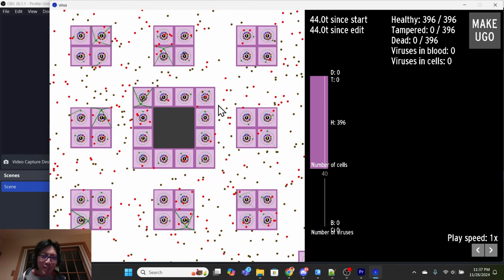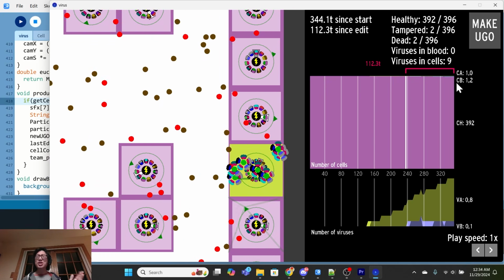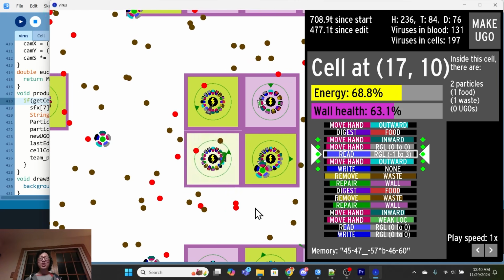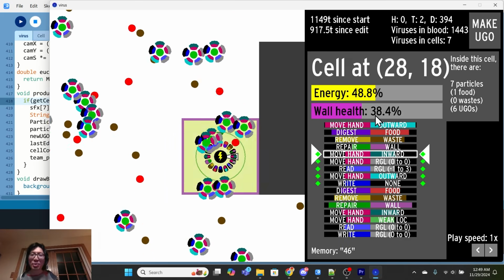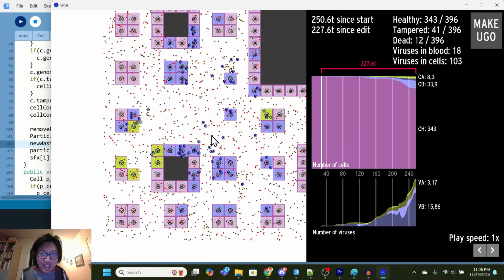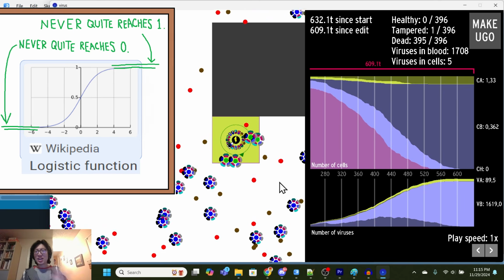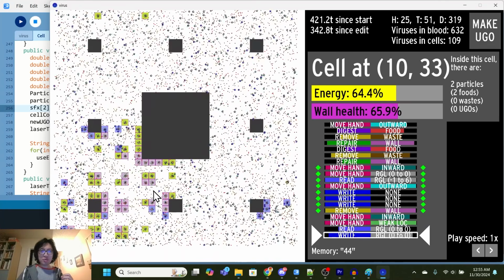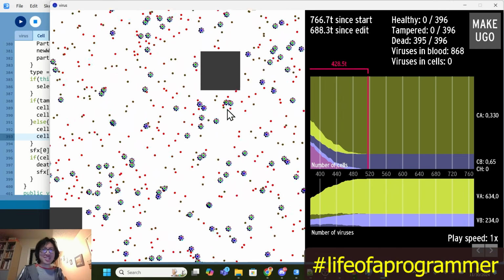Virus Simulator - GRAND FINALE (Part 4/4)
This is Part 4 of 4, which has come out over 4 years since Part 3! (hmm...thats a long time...)

By the way, the gray tiles are supposed to bones. (Maybe it's a cross section.) They're not living cells, but they are rigid parts of the human body!

UGO = "unidentified genetic object"